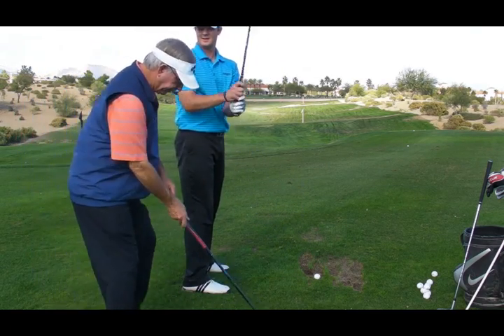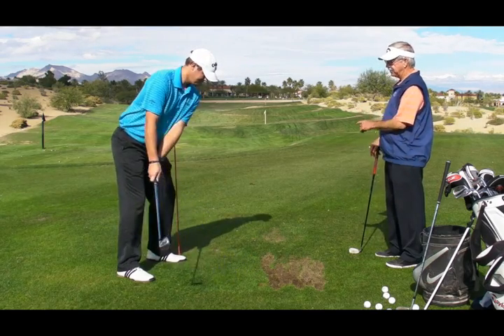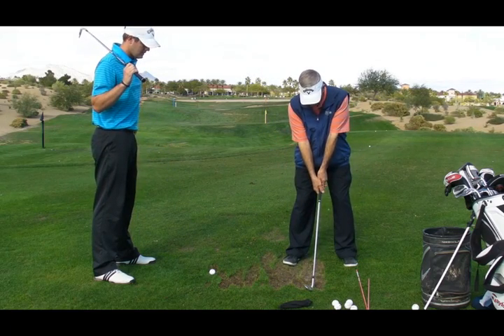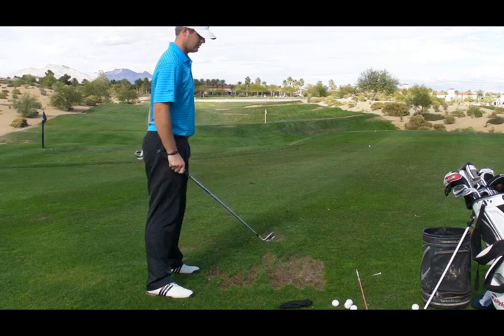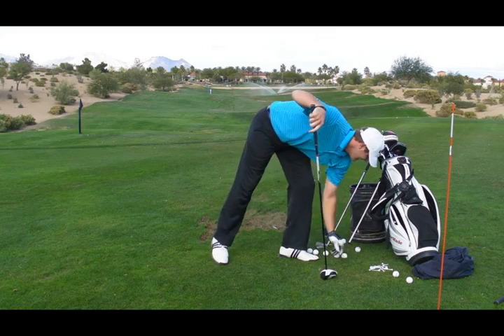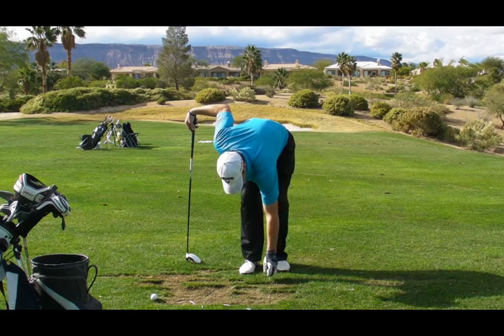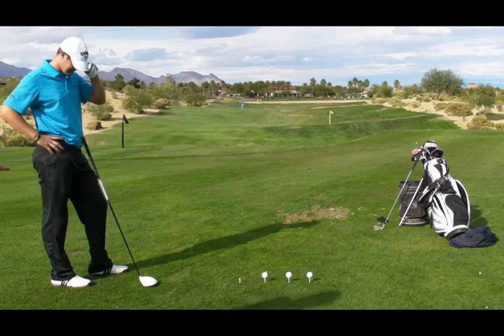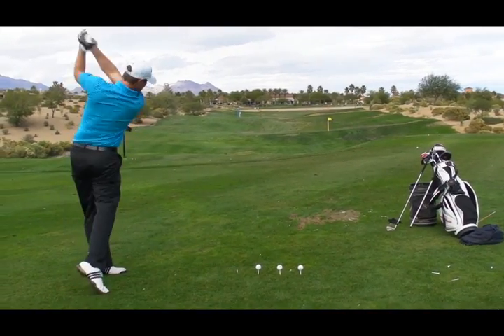chris and tom 3